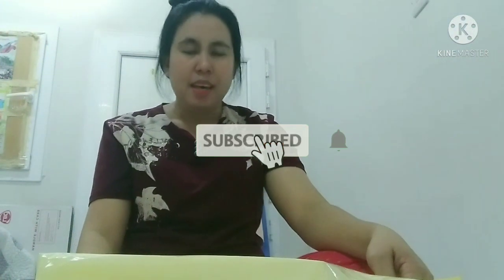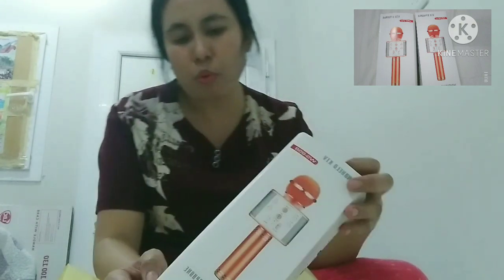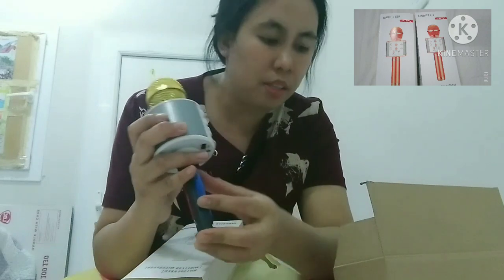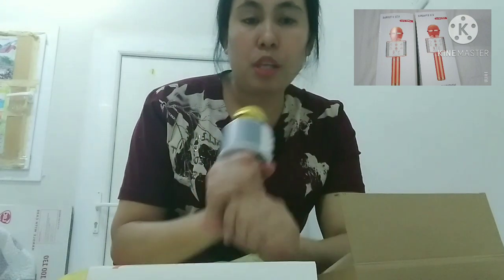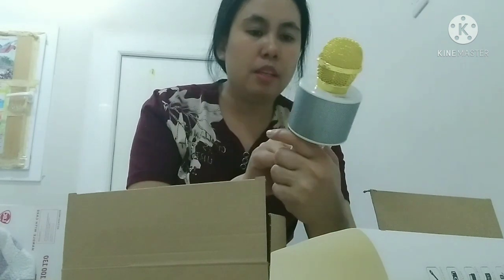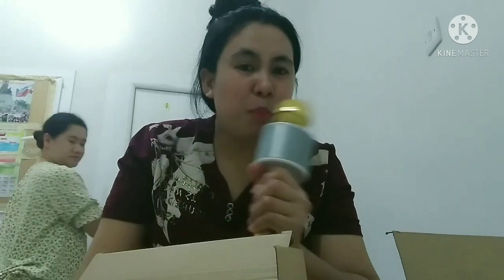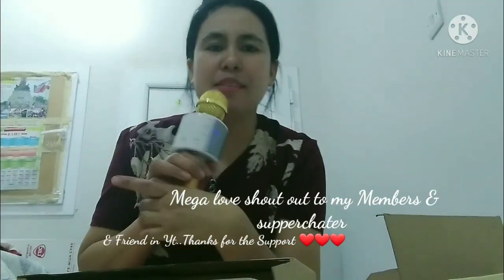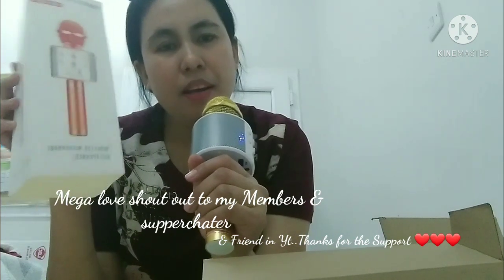UN - BOXING MICROPHONE BLUETOOTH/ LYNMESAL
Thankyou for wacthing